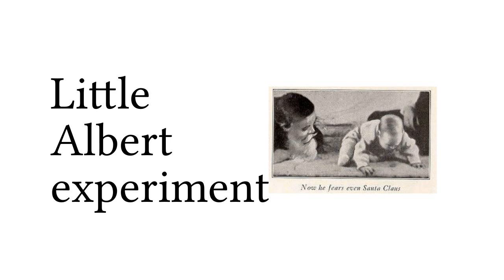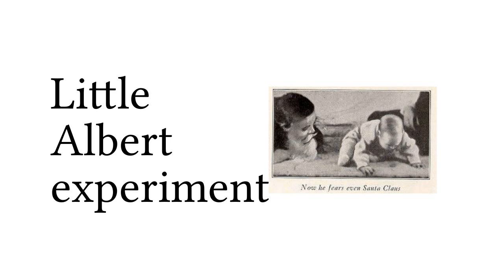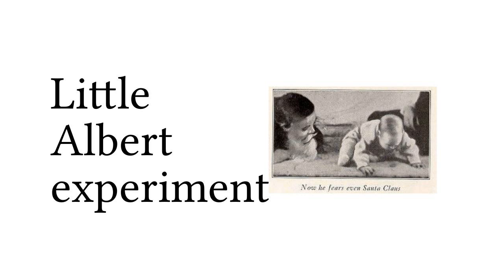Wikipedia Read Aloud - Little Albert Experiment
Modifications have been made to the original text by removing citations, references, see also, notes, sources, external links, explanatory notes, further reading, footnotes and table contents for audio readability.

00:00 Little Albert experiment
01:08 Method
03:27 Subsequent events
04:43 Identifying Little Albert
05:21 Douglas Merritte
06:47 Albert Barger
08:48 Ethical considerations
10:04 Criticisms